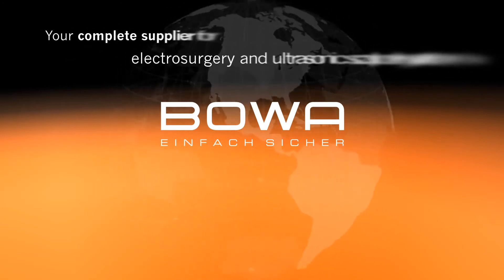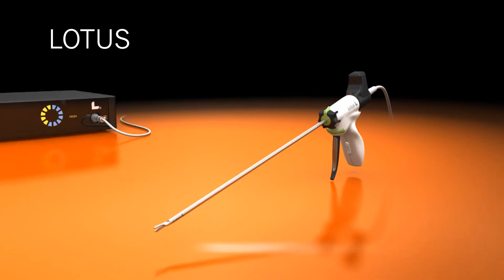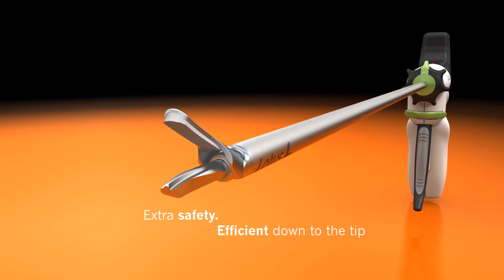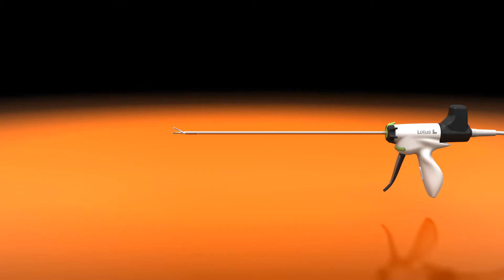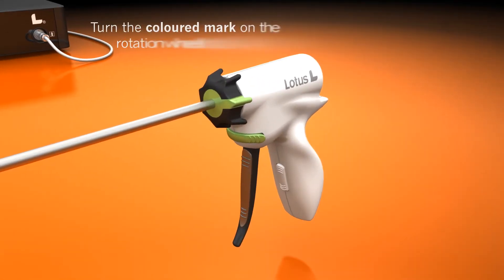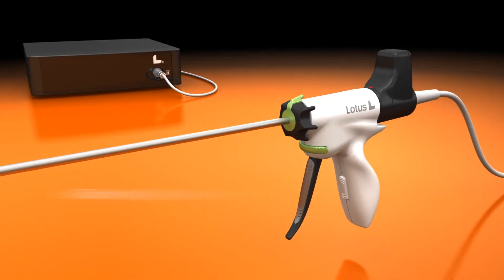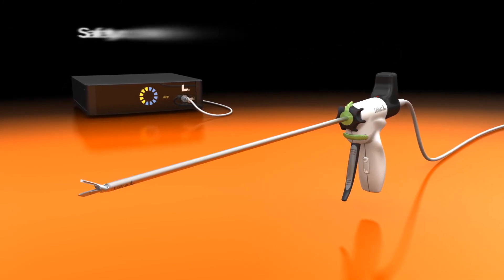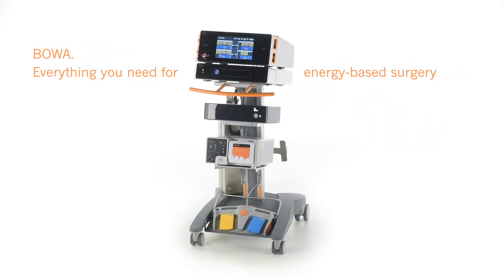LOTUS dissecting shears – easy handling, precise work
With the LOTUS system you benefit from the advantages of the latest generation of ultrasonic scalpels. The torsional energy generated in the LOTUS system reduces stray energy dissipation at the tip of the device, when compared to conventional longitudinal instruments.
The latest torsional ultrasonic Technology Vessels are sealed quickly and reliably with the LOTUS ultrasonic scalpel. The patented torsional ultrasonic technology makes the LOTUS system especially efficient.

BOWA - SIMPLY SAFE